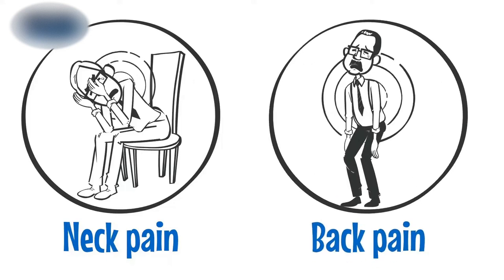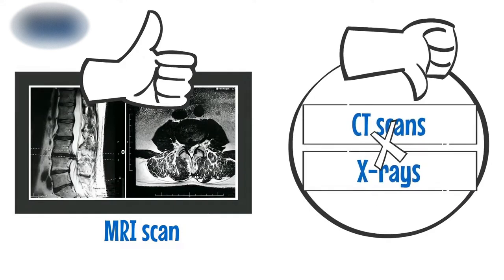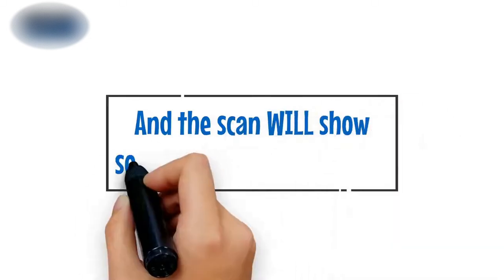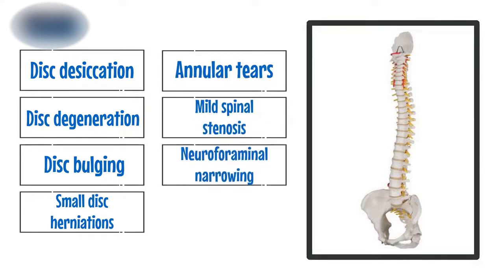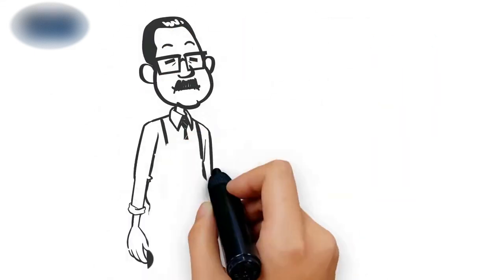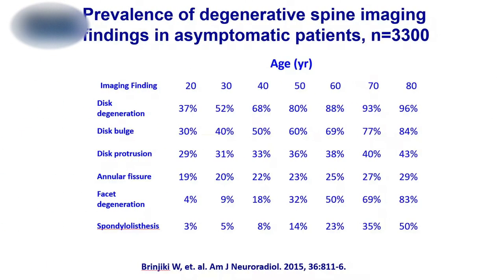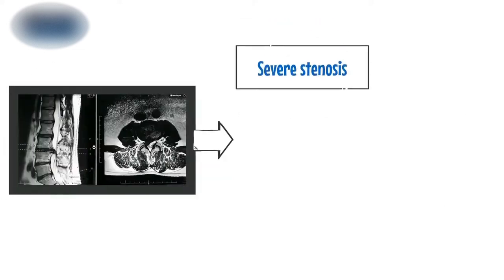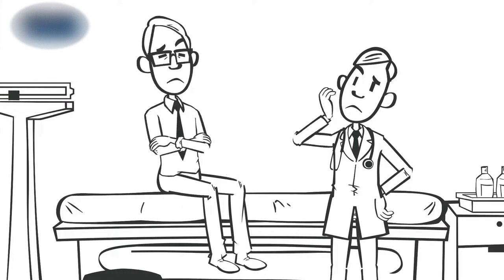Хронични болки във врата и гърба - Скритата истина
Не плащай за ЯМР изследване преди да си игледал това видео!
Включи субтитрите на това видео и ще разберш защо твоят лекар, дори да има най-добри намерения, често не може да ти каже истинските причини за хроничните болки във врата и гърба ти?
Ще научиш какви са последните открития относно валидността на ЯМР резултатите ти.
Ще научиш, че всъщност почти 100% от ЯМР резултатите са НЕперфектни и че това е абсолютно нормално и не бива да те плаши.
Както и че износеният хрущял, сплесканите, дегенерирали, спукани и разместени гръбначни дискове много рядко са основния причинител на болки във врата и гърба!
Ще осъзнаеш кой всъщност създава болките ти и ще откриеш иновативен начин да се освободиш от хроничните болки във врата и гърба лесно и трайно.